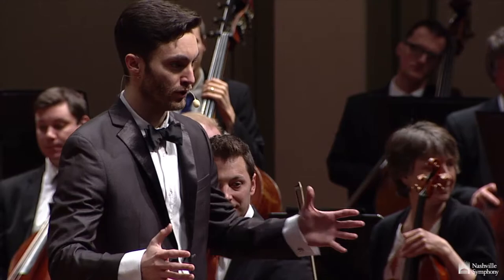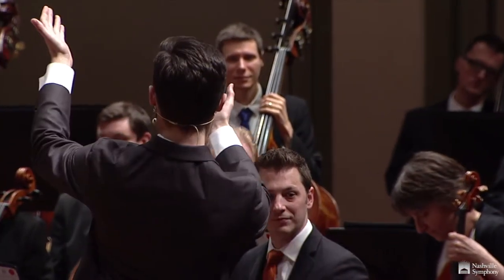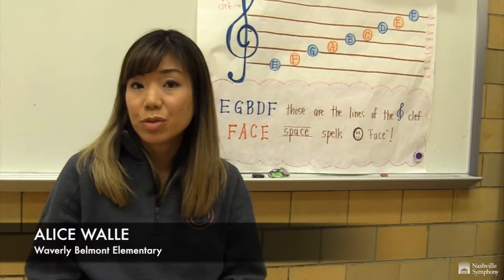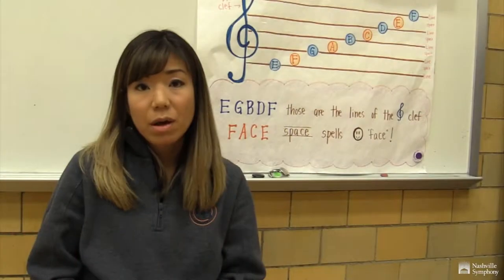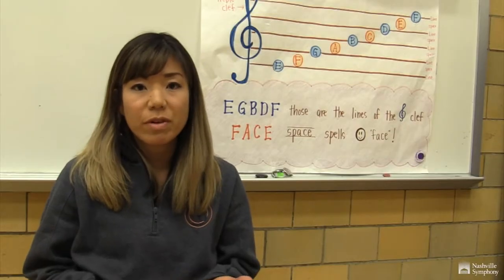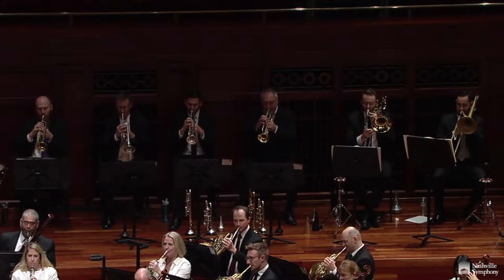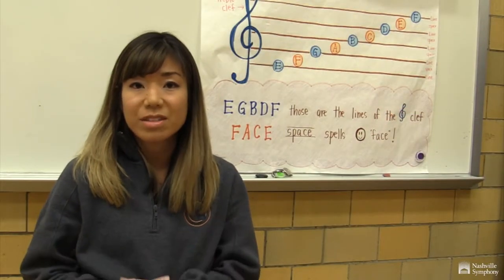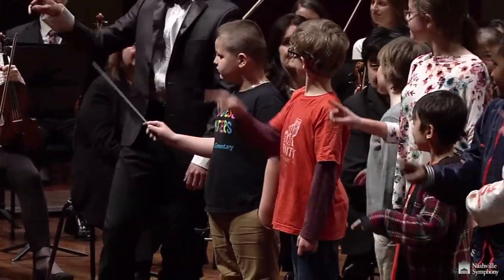Nashville Symphony Young People's Concerts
Learn about our Young People's Concerts, which are FREE for students grades K-12. They are a great way to teach students about music, and include access to a downloadable curriculum that includes lesson plans, music selections and more. Watch the video below to learn more, and then learn how you can bring students to a concert here: NashvilleSymphony.org/YPC